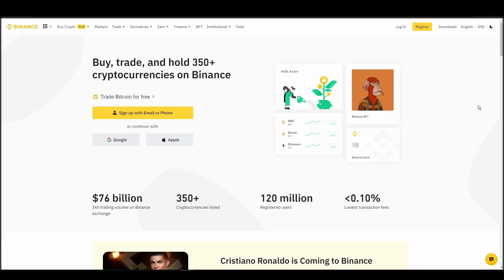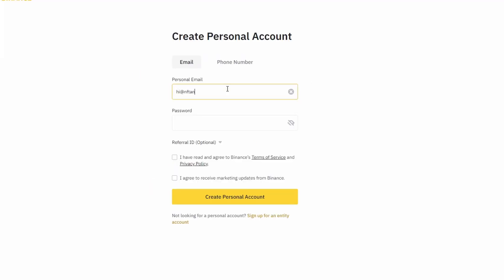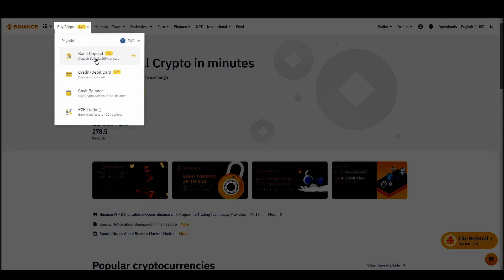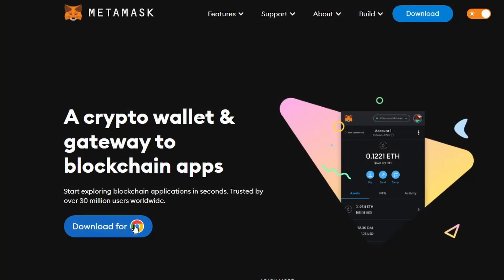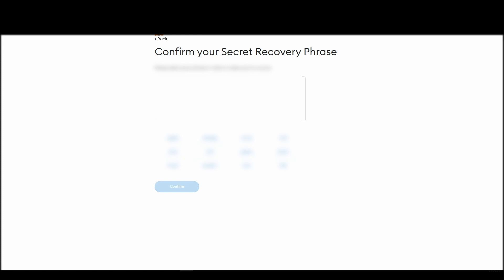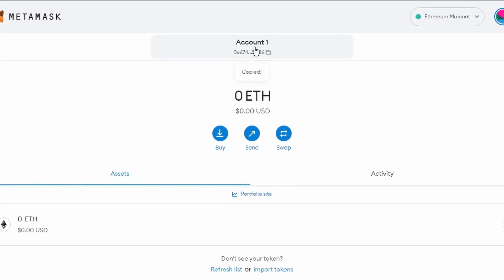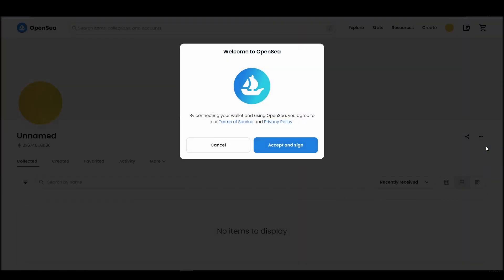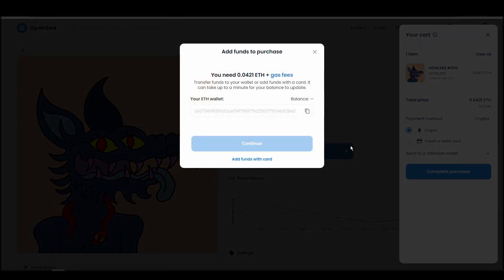How and Where To Buy HOWLERZ NFTs - Detailed Guide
Want to know how and where to buy HOWLERZ NFTs? It's the most crucial part of getting your first HOWLERZ NFT.
Choosing the right exchange, wallet, and marketplace to buy a HOWLERZ NFT is crucial and can possibly save you a lot of time and money if done right.

Want us to tell you our favorite way of buying HOWLERZ? Well, let's dive right in.

TIMELINE
0:00 What you will need to do
0:33 Turn Cash into ETH
1:49 Move your ETH to a Wallet
3:52 Connect wallet to a marketplace
4:22 How to buy HOWLERZ NFTs

Step one, buying some Ethereum with cash. I see a lot of beginners make mistakes in this phase. Maybe they'll choose an exchange without doing any research and end up paying high fees or even being unable to use the exchange because it's not supported in their country. Since you will need a good amount of ETH to buy HOWLERZ, it might be a good

full control. This is a mandatory step to buy a HOWLERZ NFT.

Step three, connecting your crypto wallet to an NFT marketplace. The last crucial step before actually buying your favorite HOWLERZ NFT is to connect your wallet to an NFT marketplace which in this case

Step four, buying HOWLERZ NFTs. This is the final step, where you will actually purchase the HOWLERZ NFT that you want and safely store in your Metamask wallet.